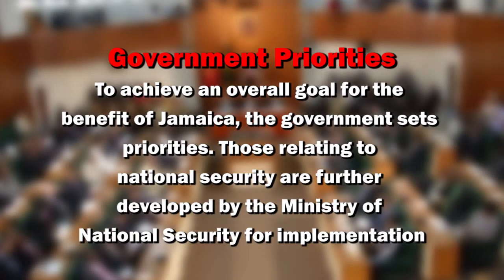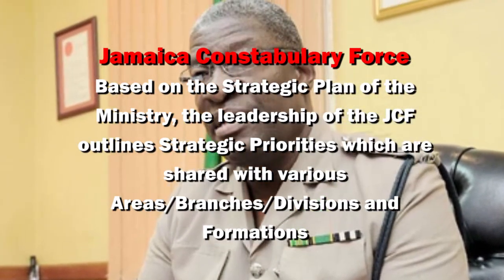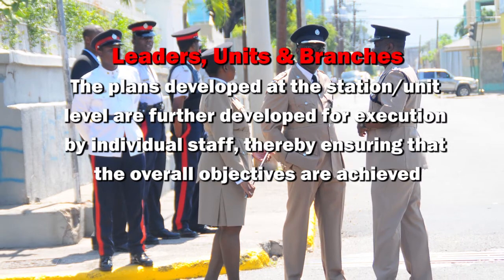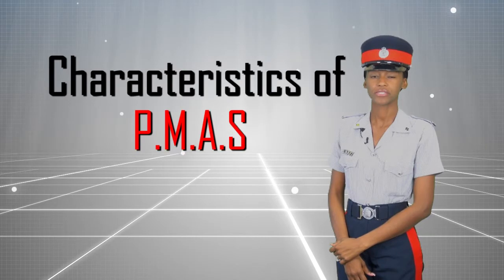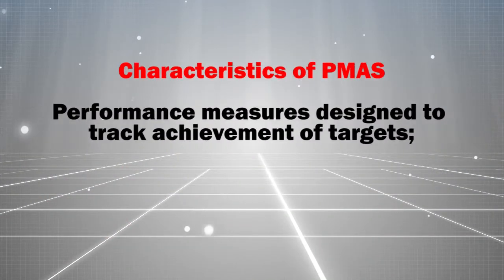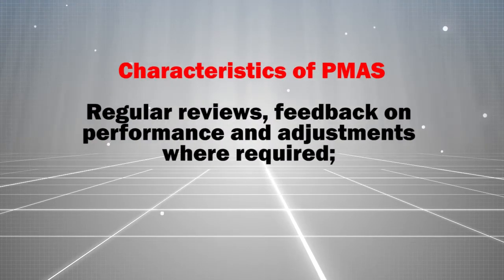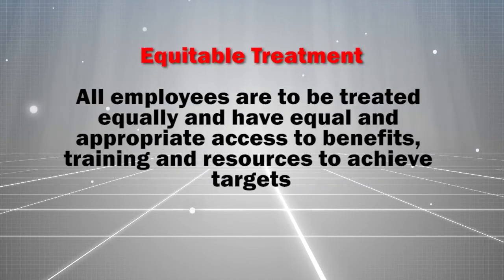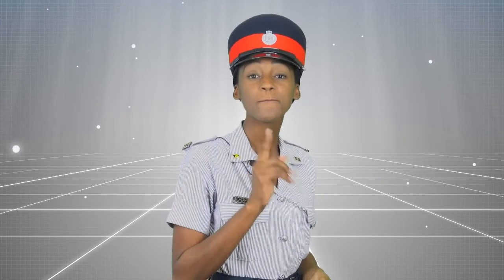-Perfomance Management Appraisal System Part One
The Research Planning and Legal Services Branch developed a New Performance Management Appraisal System, which is being rolled in 2014. This is part one of the series.